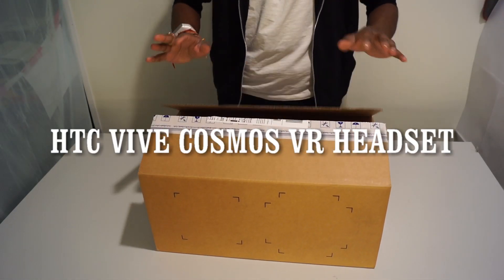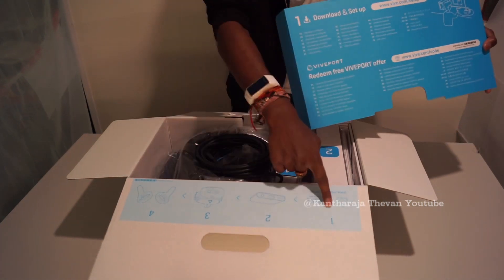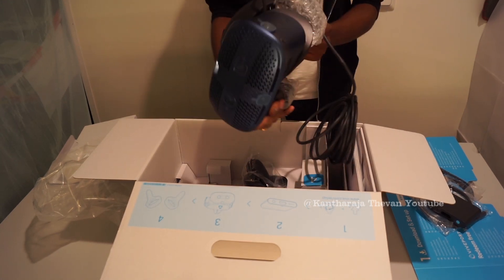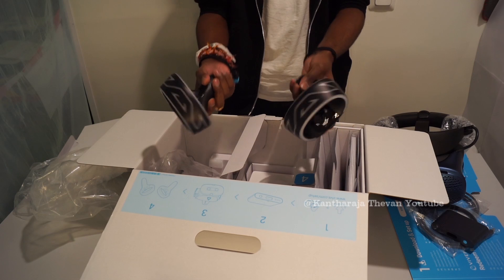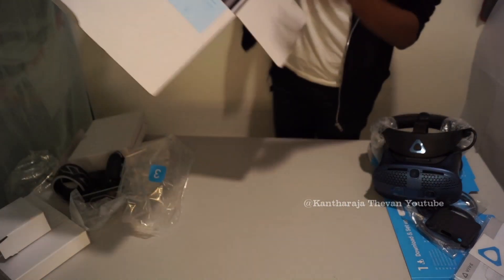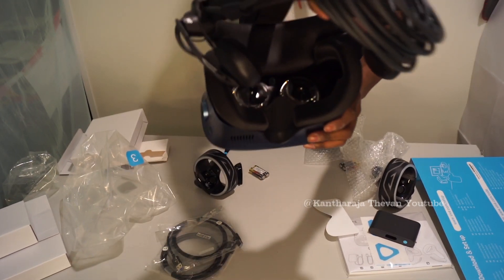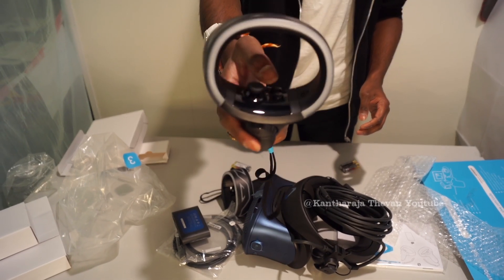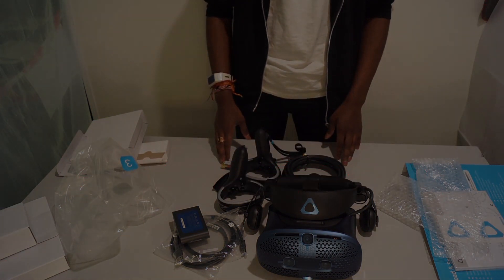HTC VIVE COSMOS VR HEADSET Test & Review | NEW VIRTUAL REALITY HEADSET FOR HTC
Six camera sensors and the latest software optimisations enhance inside-out tracking accuracy. Supports a wide field of view (FOV) and six-degree-of-freedom (6DoF) for greater freedom of movement.

View text and graphics through a 2880 x 1700 combined pixel resolution—the most impressive VIVE visual resolution yet. All-new LCD panels reduce the distance between pixels, minimizing the screen-door effect.

Inside-out tracking enables plug-and-play portability. Pairs with a wide-array of VR-ready PC desktops and laptops. No base stations needed.

Go between reality and virtual reality in seconds with the flip-up design — all without disrupting your immersive journey.

The crown fit makes putting on the headset quick and easy. Suits a wide range of face shapes, vision types, and even fits over glasses. Enjoy comfortable viewing with Eye Comfort Setting (IPD).

High-quality audio is integrated into on-ear, form-fitting headphones. Experience great sound during extended VR adventures.